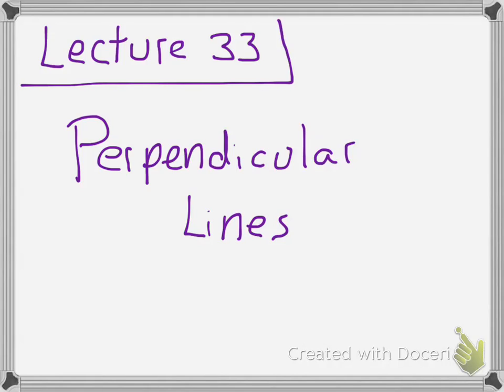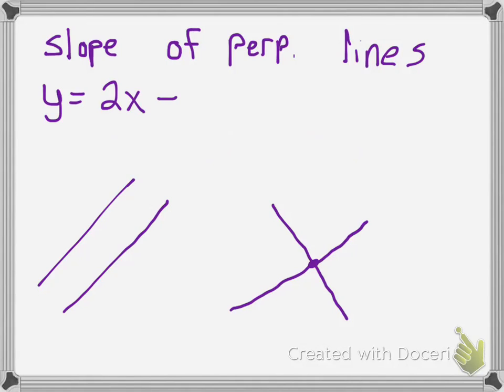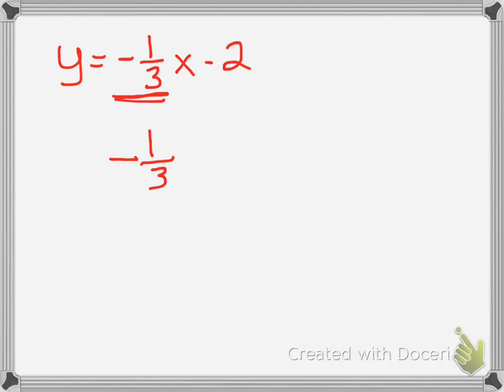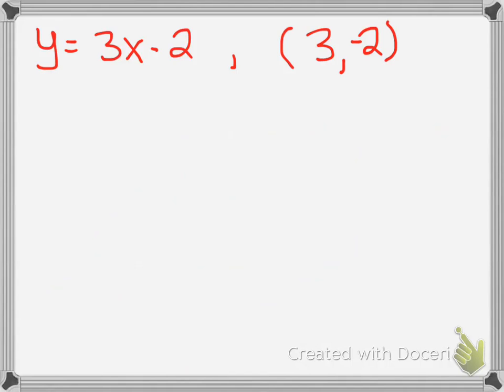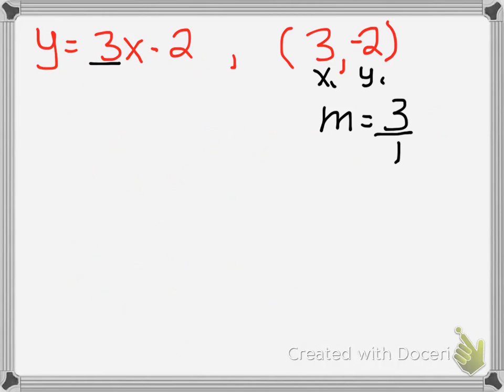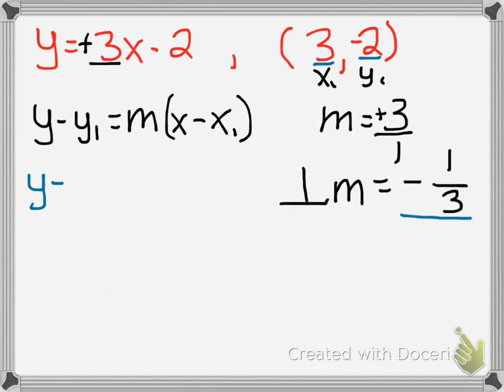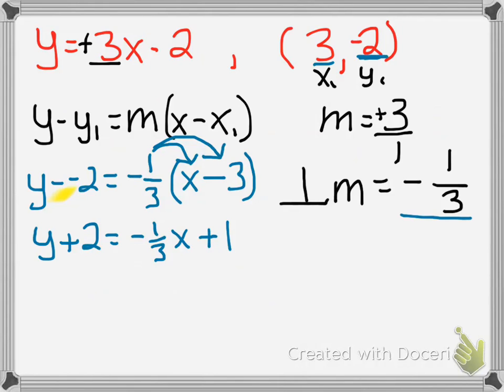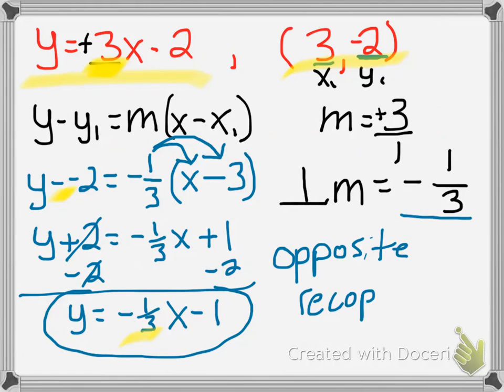GEO Lecture 33